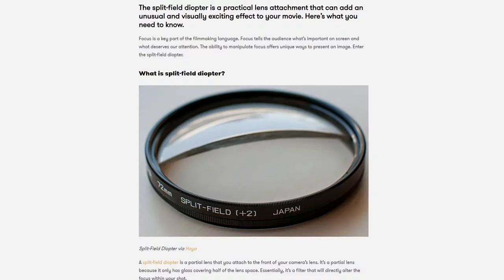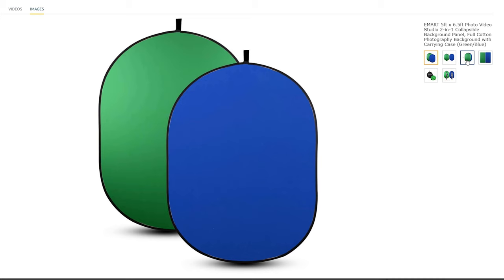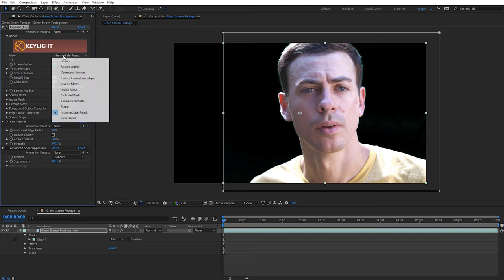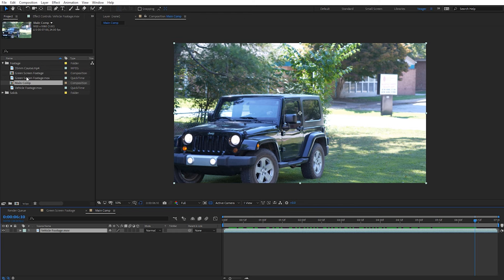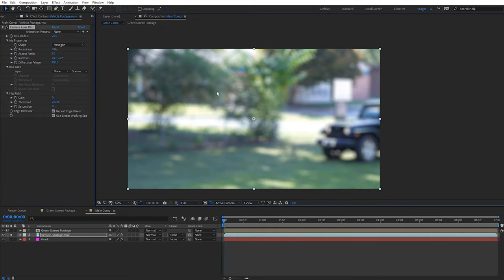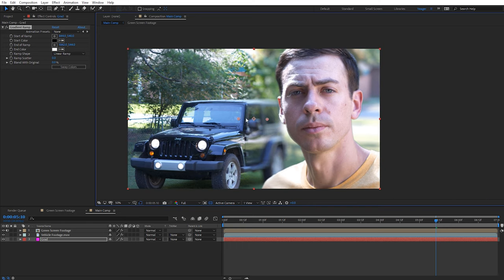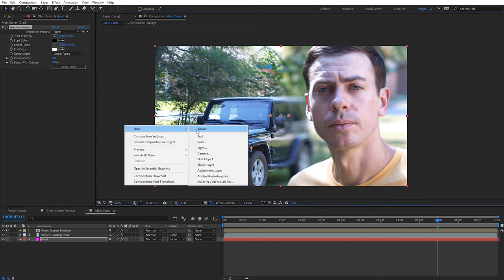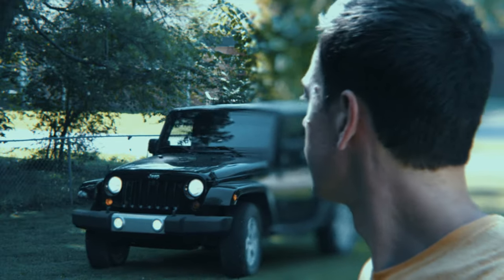How To Create the Split Diopter Effect in Post | After Effects Tutorial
- Recreate the iconic split diopter effect without complicated camera techniques. Just follow along to learn how to achieve it in post, using AE. Check out the blog for written instructions.